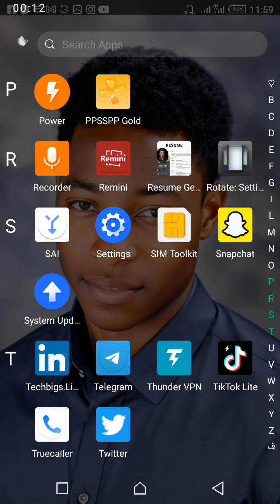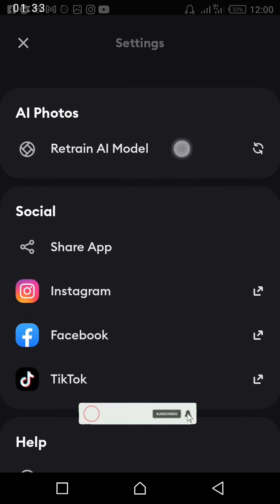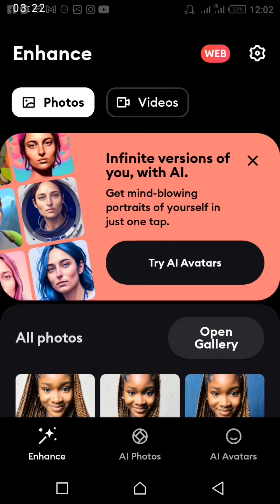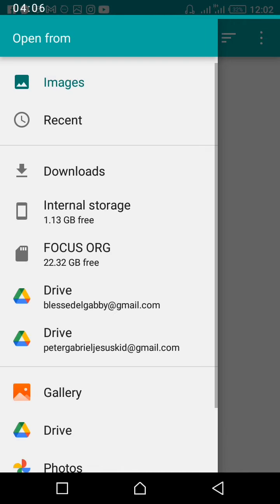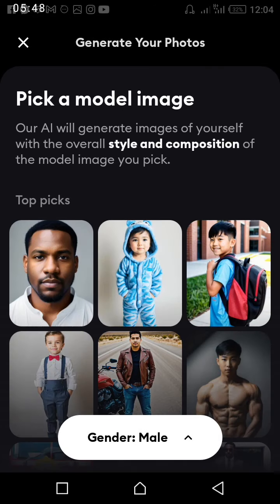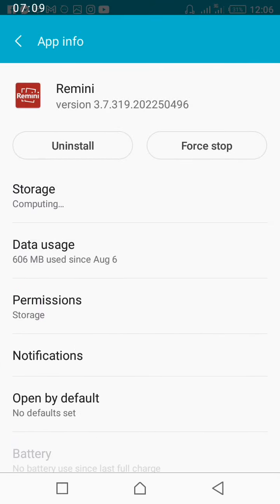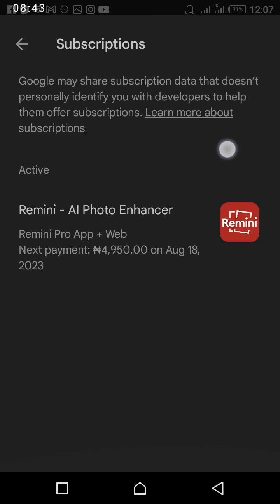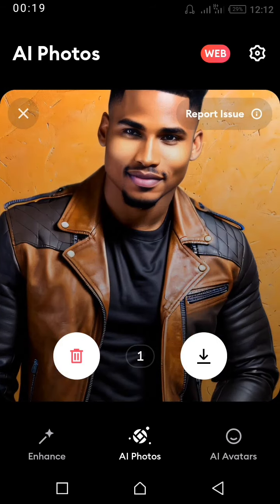How to use Remini App for free By [Blessed El-Gabby]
Please if you are new to my channel kindly 💯subscribe, 👍like, 🗣️comment and share♾️ 🙏... And don't forget to hit the 🔔bell icon so you can be the first to get notified when i post new contents.